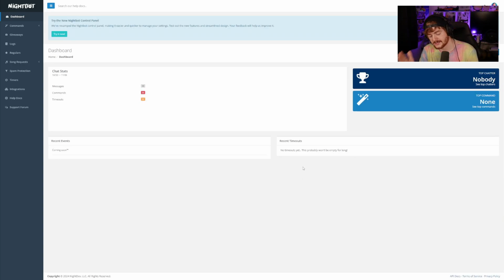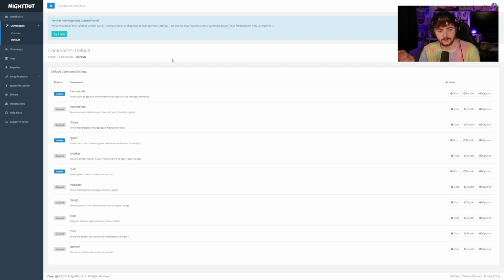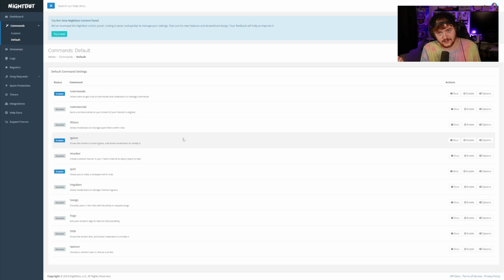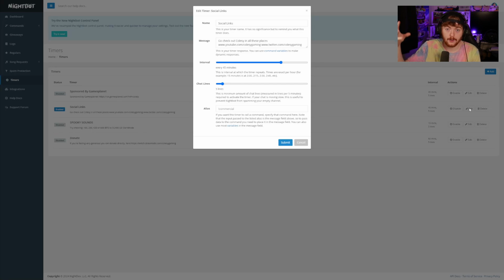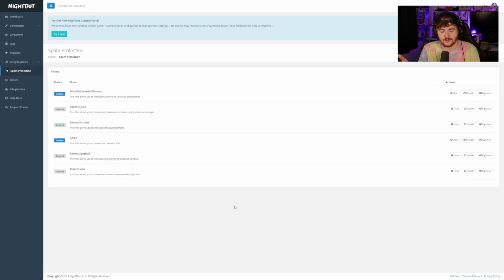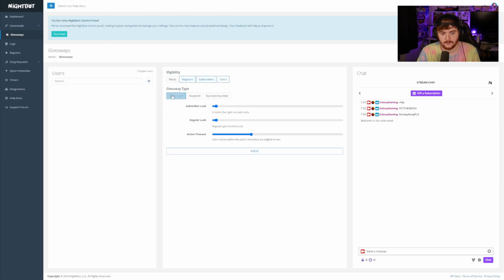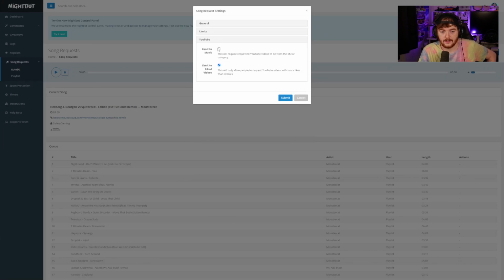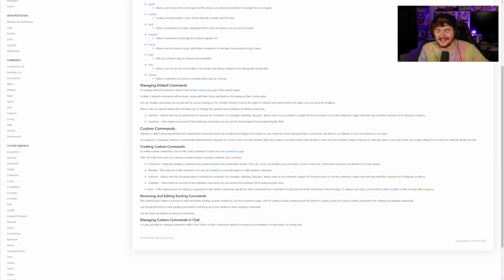What is Nightbot? A Streamer’s Guide to Chat Automation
Nightbot is a chatbot for Twitch and YouTube streams. @Colesygaming shows how it helps with things like chat moderation, commands, giveaways, song requests, and more, so streamers can focus on keeping their audience entertained.

Learn how to set up Nightbot and create custom commands in this article⤵️

00:00 Intro
00:15 What is Nightbot?
00:37 How to Sign Up for Nightbot
01:05 Overview of Nightbot's Default Commands
03:26 Custom Commands in Nightbot
05:03 How Nightbot Protects Your Stream from Spam
05:35 Using Regulars in Nightbot
06:10 Setting Up Giveaways with Nightbot
07:00 Nightbot Song Requests
07:53 Where to Find Detailed Information About Nightbot
09:13 Outro